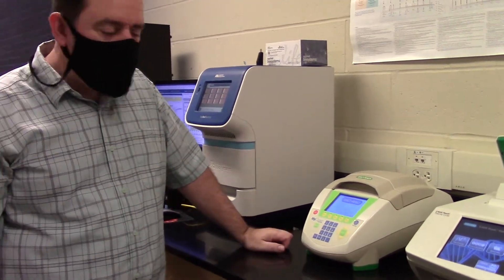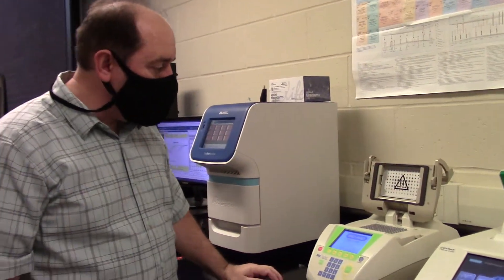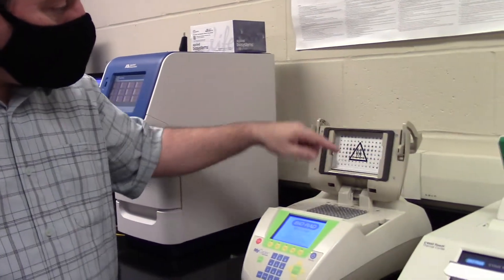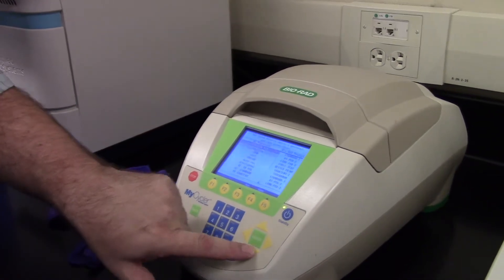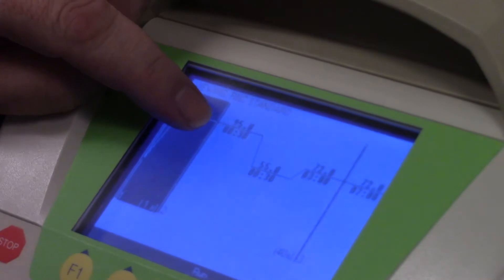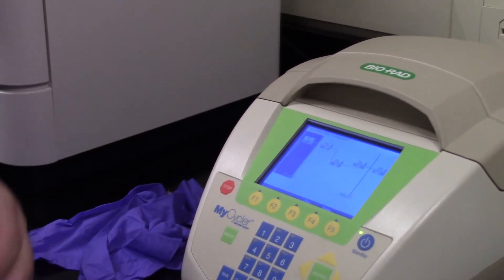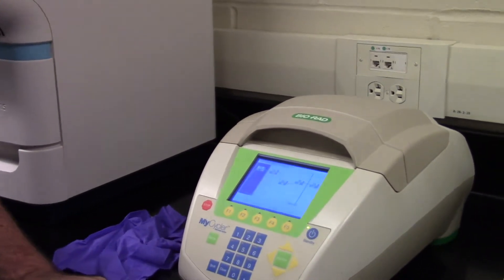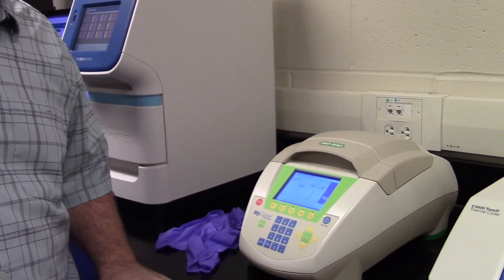Part 4: What is a PCR machine?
An introduction to the Polymerase chain reaction (PCR) machine and its capabilities!